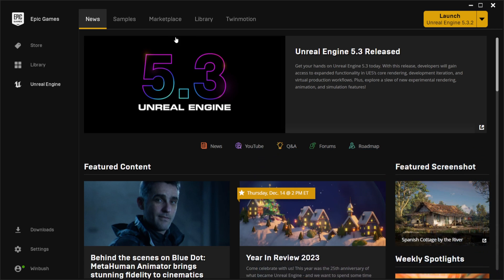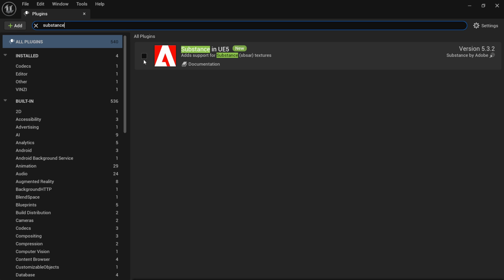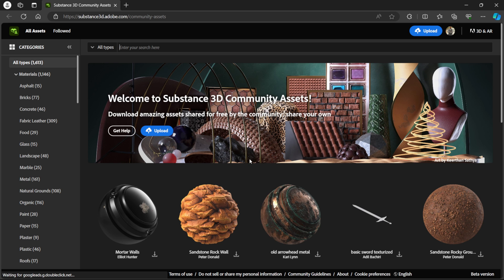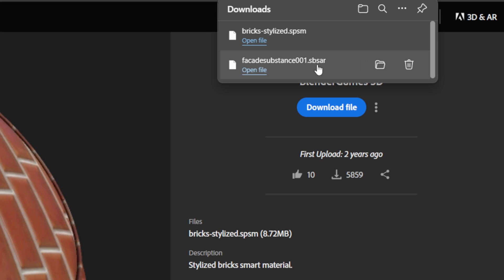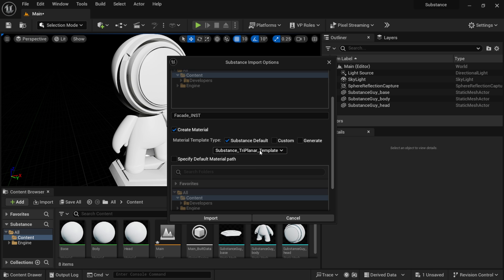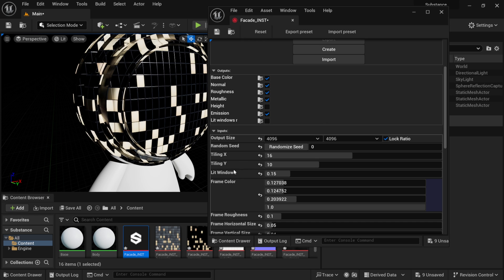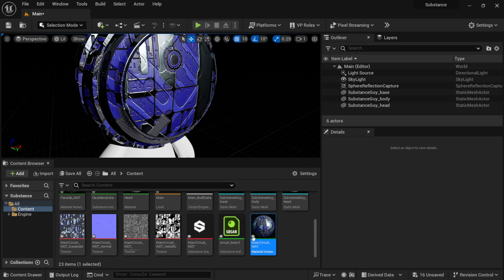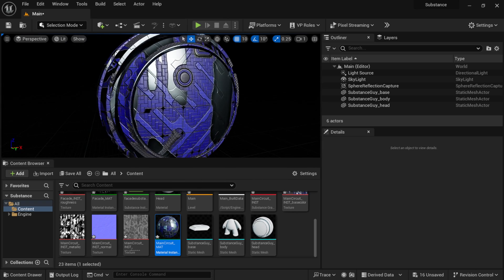Adobe Substance 3D Materials in Unreal Engine 5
In this tutorial, I will show you how to use Adobe Substance 3D materials in Unreal Engine 5 with a free plugin. You will learn how to import, tweak, and apply realistic and high-quality textures to your 3D models and environments in UE5.

By the end of this tutorial, you will be able to create amazing scenes and assets with Substance 3D and Unreal Engine 5 using a free plugin. You will also gain valuable skills and knowledge that will help you in your 3D and game development journey.

0:00 What up what up
0:11 Installing Plugin
1:15 Substance Asset Store
3:10 Triplaner
5:10 Standard Material